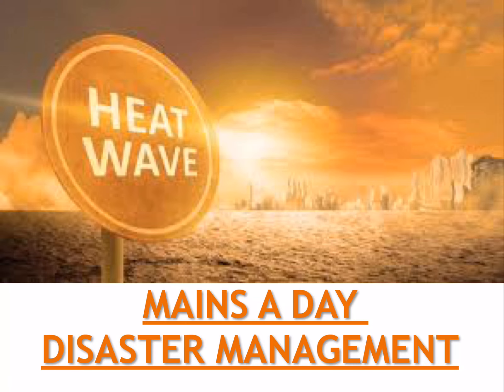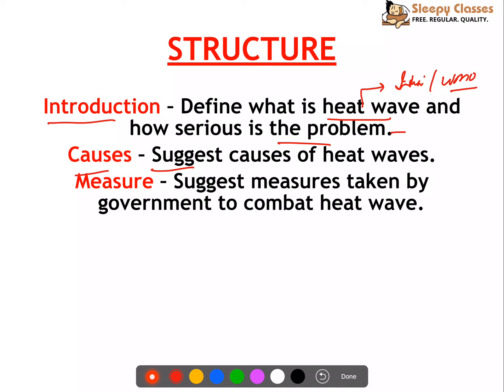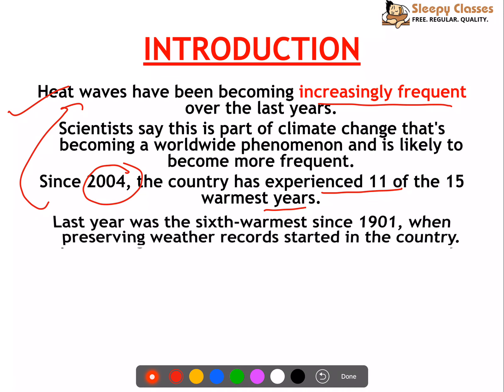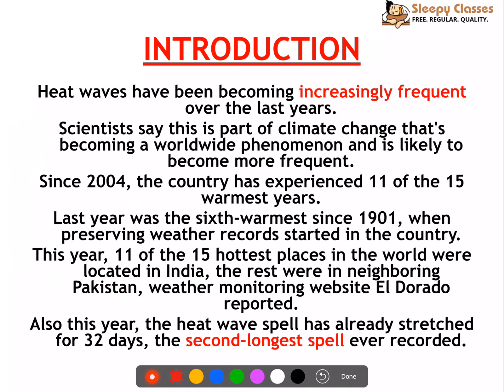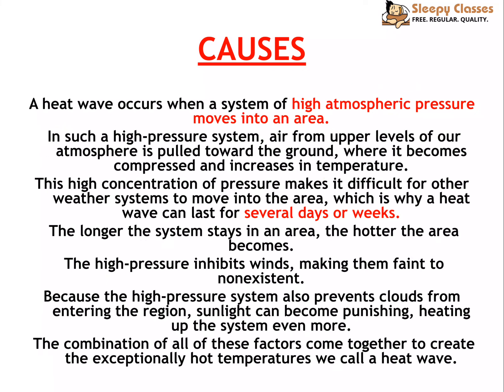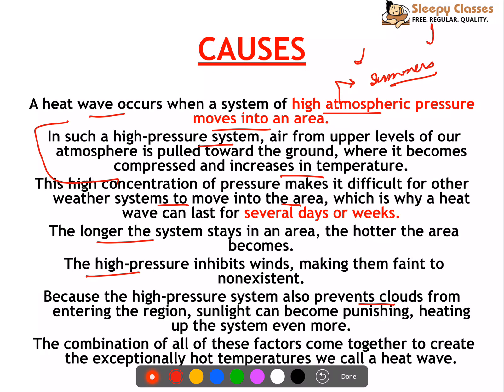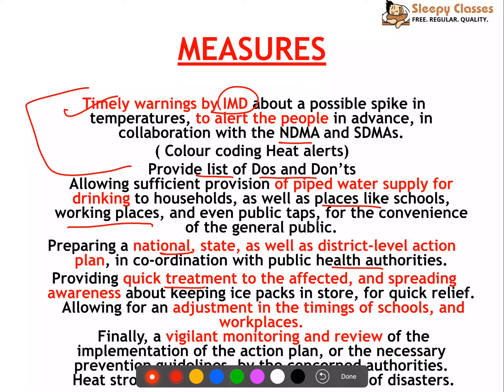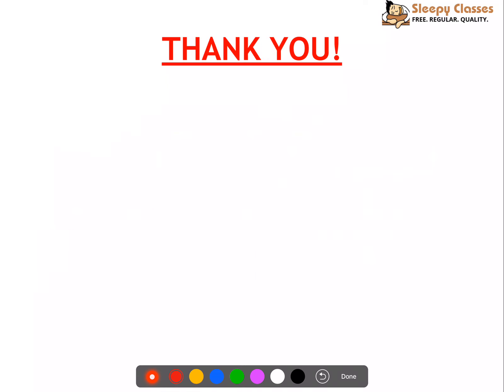Mains A Day (M.A.D.) - Disaster Management - Heat Wave